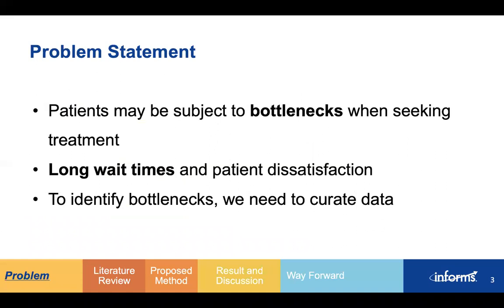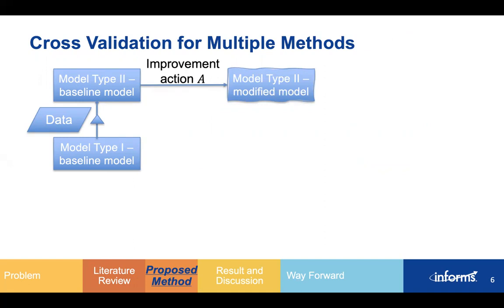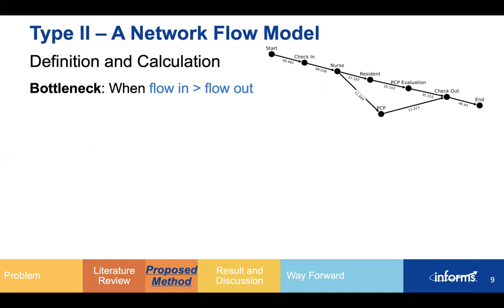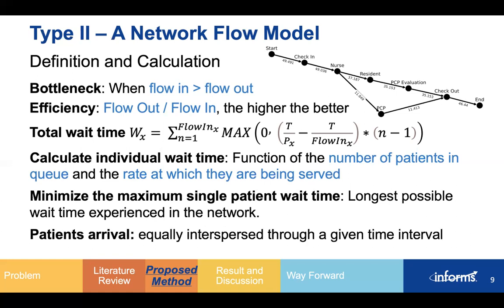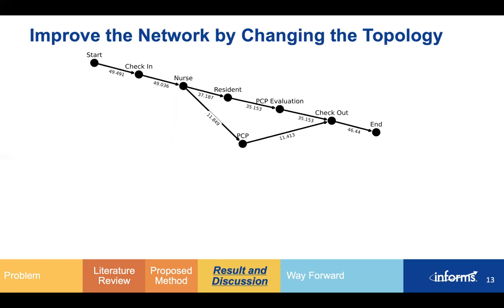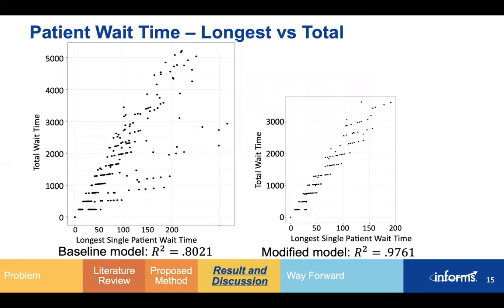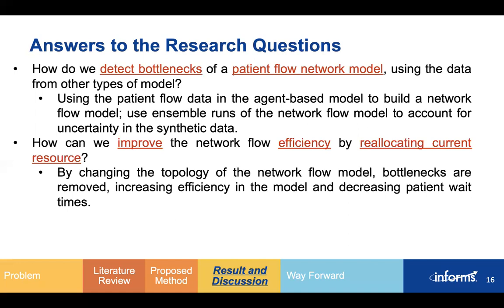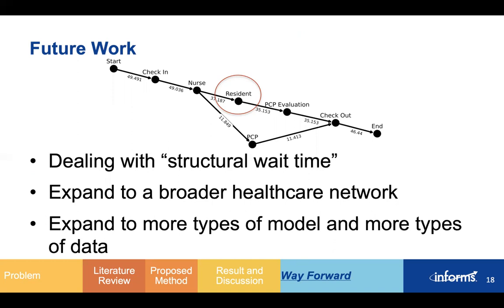Cross Validation for Multiple Methods of Synthetic Data Generation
When patients visit primary care clinics, they can be subject to long wait times due to operational inefficiencies and bottlenecks, decreasing patient satisfaction and sometimes leading to worse health outcomes.  Primary care clinics can be modeled as agent-based models, which can track individual patients and their movements in the clinic; and network flow models which can model the overall efficiency of the clinic.  While agent-based models can detect bottlenecks, a network flow model can easily detect bottlenecks by correlating changes in patient flow and wait times in the healthcare network.  In this paper, patients flow along the capacitated edges of a network while receiving treatment at the nodes, wherein it becomes trivially easy to identify bottlenecks by looking at the flow in and flow out of nodes.  These bottlenecks manifest themselves in metrics used to evaluate the model run, including efficiency and patient wait times.  The capacities of the edges for this model are taken from an agent-based model of a case study of a primary care clinic.  Ensemble runs of the network flow model are created to account for uncertainty in the synthetic data, culminating in a distribution analysis for the various metrics.  By changing the topology of the network flow model, bottlenecks are removed, increasing efficiency in the model and decreasing patient wait times.  The focus of this work is on the method rather than the results per se.
This is an undergraduate research project done by Nathan Preuss, mentored by Lin Guo, Janet Allen, and Farrokh Mistree.